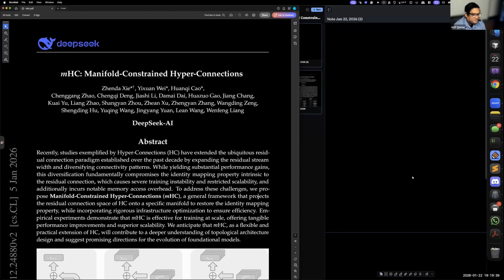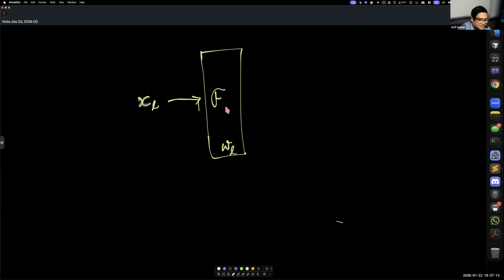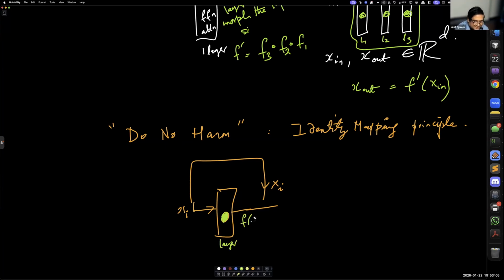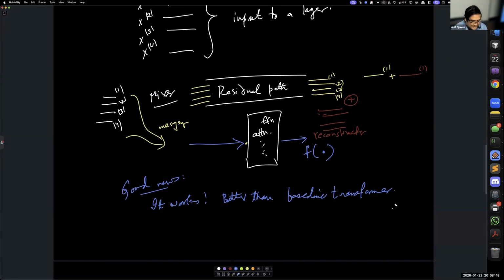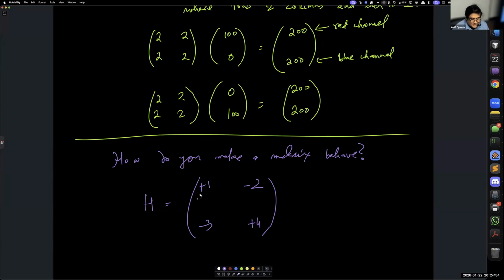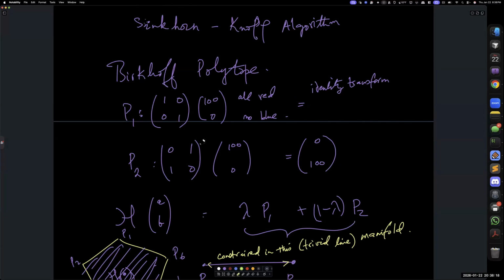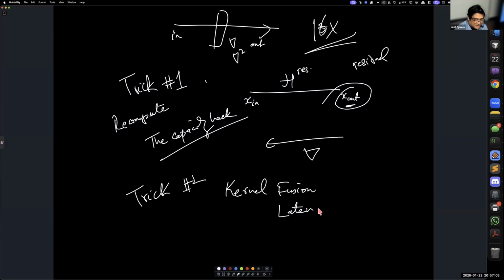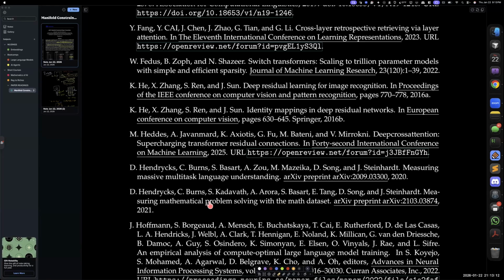[Paper Reading]: mHC Manifold-Constrained Hyper-Connections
This week, we will walk through and discuss the DeepSeek paper: mHC: Manifold-Constrained Hyper-Connections

Abstract of the paper:
Recently, studies exemplified by Hyper-Connections (HC) have extended the ubiquitous residual connection paradigm established over the past decade by expanding the residual stream width and diversifying connectivity patterns. While yielding substantial performance gains, this diversification fundamentally compromises the identity mapping property intrinsic to the residual connection, which causes severe training instability and restricted scalability, and additionally incurs notable memory access overhead. To address these challenges, we propose Manifold-Constrained Hyper-Connections (mHC), a general framework that projects the residual connection space of HC onto a specific manifold to restore the identity mapping property, while incorporating rigorous infrastructure optimization to ensure efficiency. Empirical experiments demonstrate that mHC is effective for training at scale, offering tangible performance improvements and superior scalability. We anticipate that mHC, as a flexible and practical extension of HC, will contribute to a deeper understanding of topological architecture design and suggest promising directions for the evolution of foundational models.